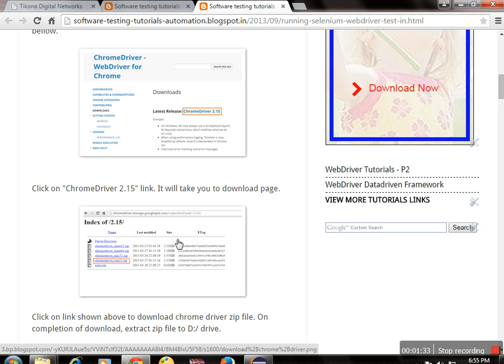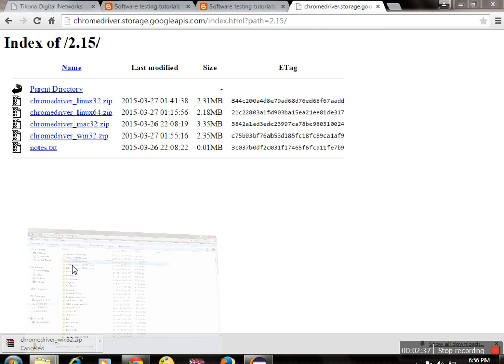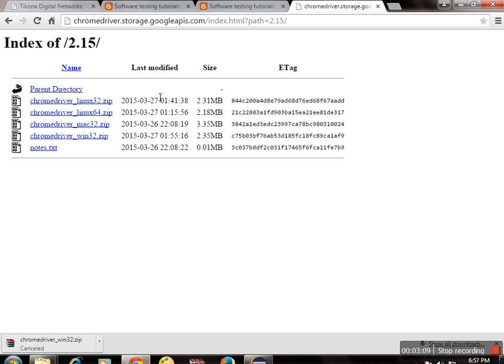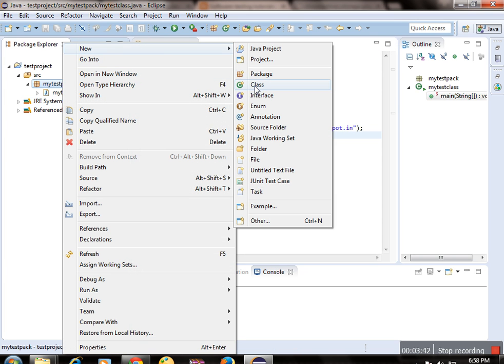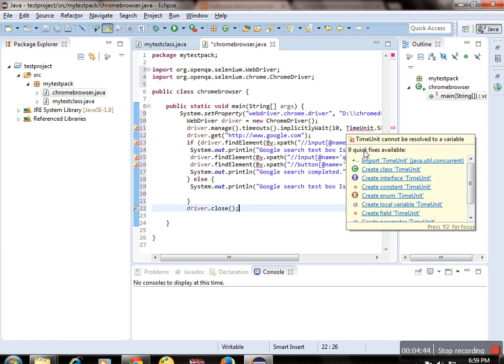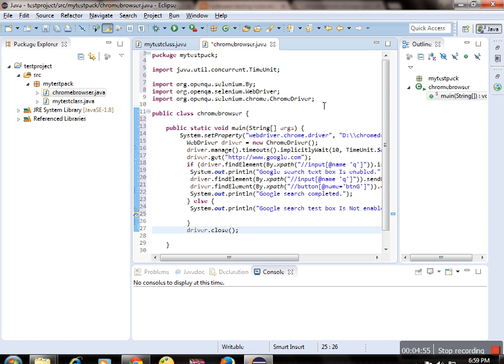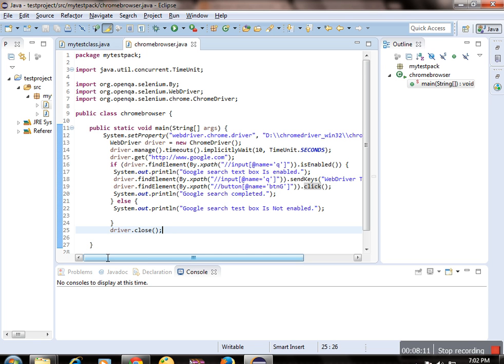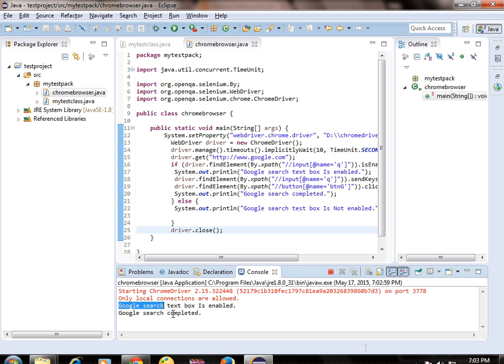Create and run webdriver test case In google chrome browser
Video tutorial of selenium webdriver to create and run webdriver test In google chrome browser. VIEW DETAILED DESCRIPTION @